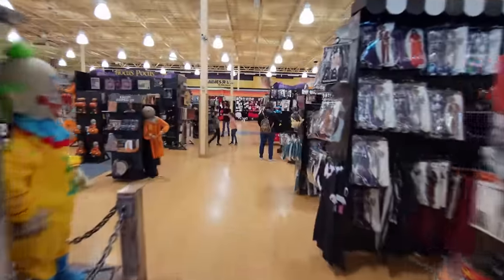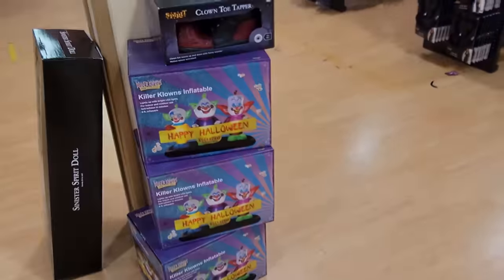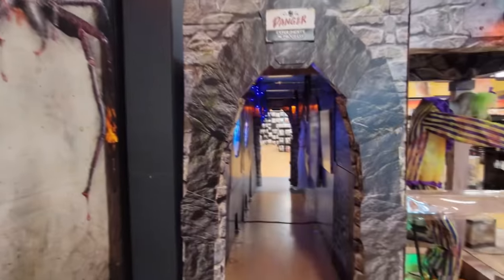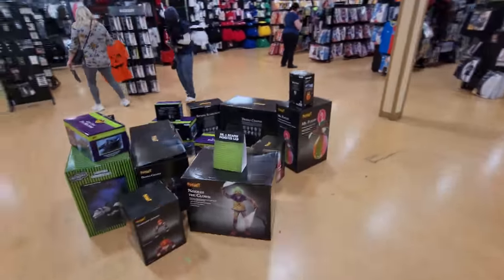SPIRIT HALLOWEEN 2022 INSIDE ABANDONED BABIES R US REYNOLDSBURG OHIO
**I forgot to post this one, so it's out of order, it is number 91 in the order that I visited the store.

that nate guy Ohio